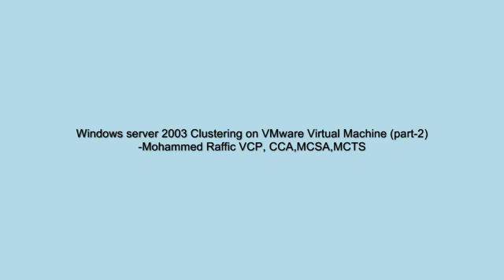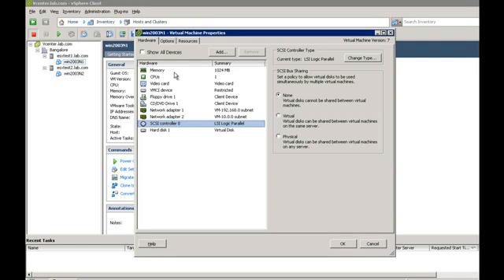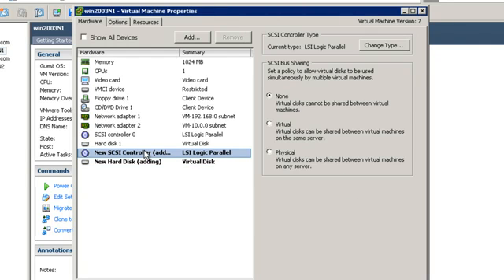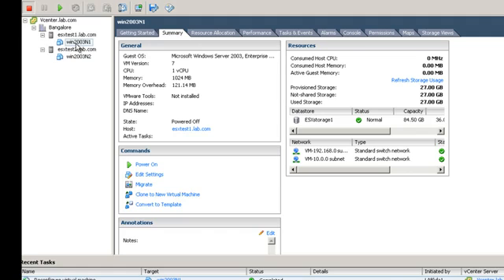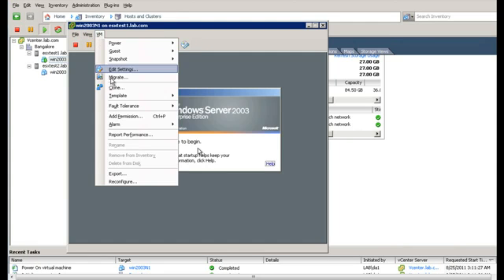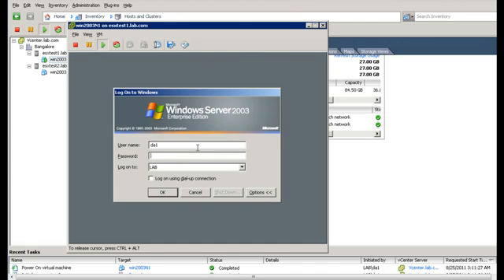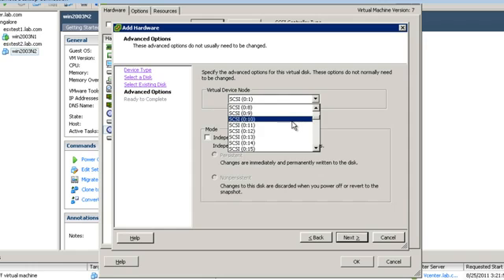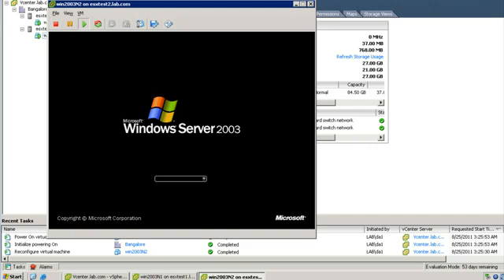windows server 2003 clustering on VMWare Virtual Machines (Part 2 of 3)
This video describes you the step by step procedure to configure the windows server 2003 cluster on vmware virtual machine using Starwind ISCSI software. This is basically based out of cluster across the box configuration of Vmware.

Please visit the below links for Latest Vmware interview questions and aswers